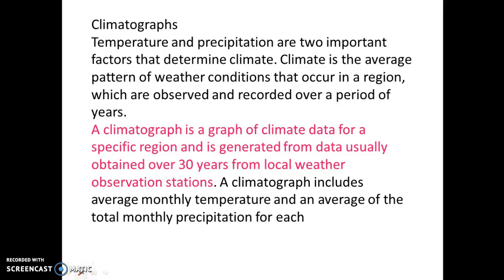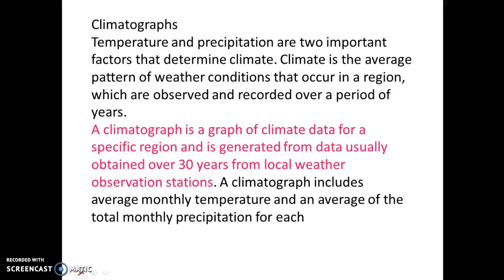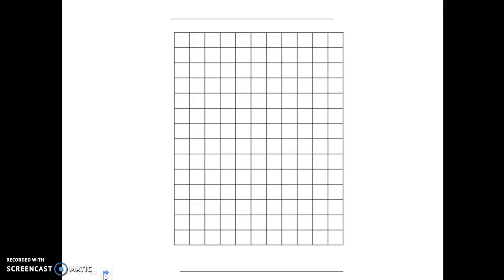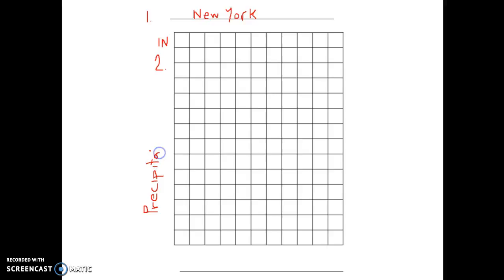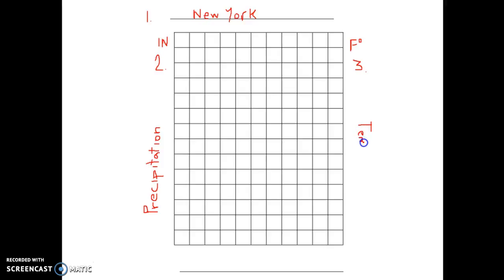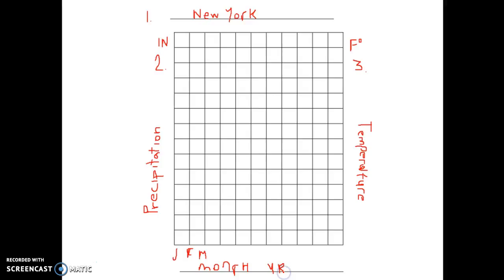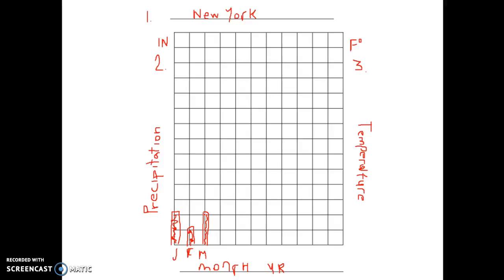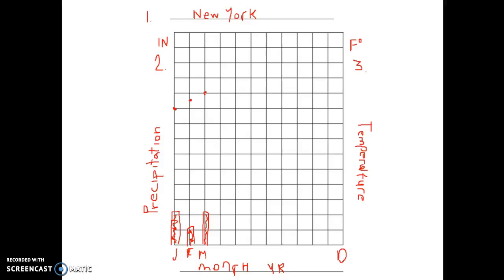Climatograph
Science Ecosystem Biome Climate Data